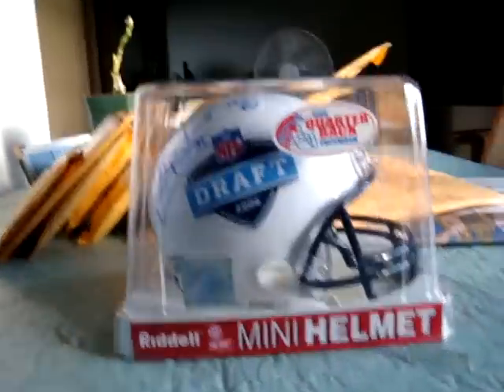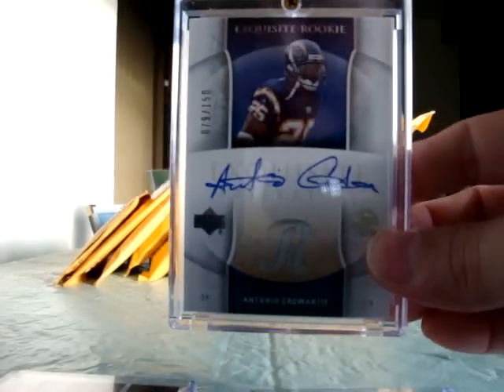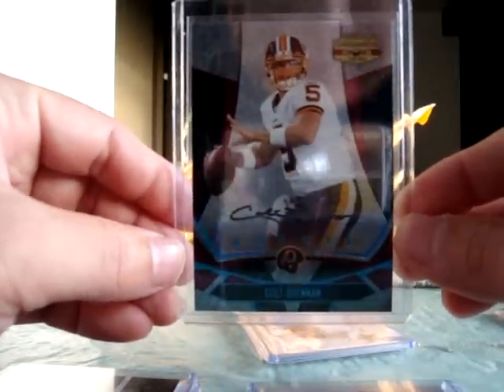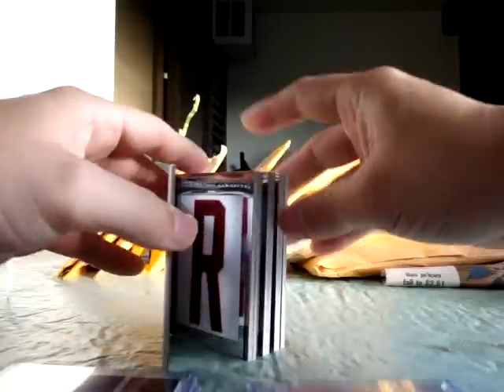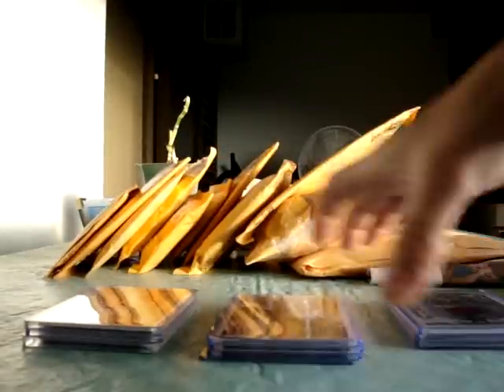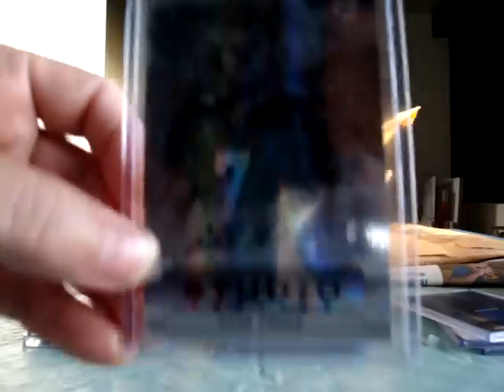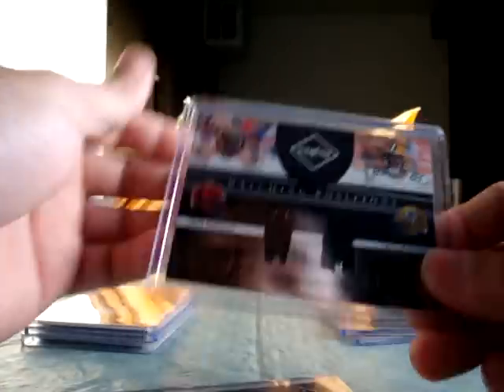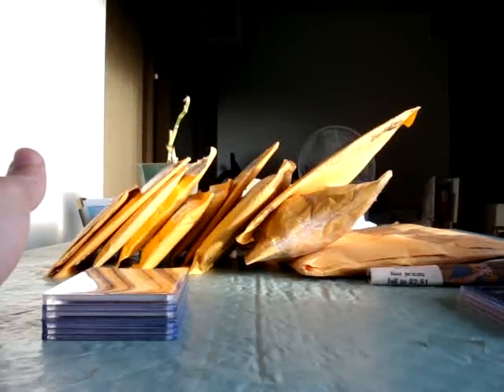12-6-08 *Box Break recap*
Box Break recap:

08 Leaf Rookies & Stars Football
08 Leaf Limited Football 2 boxes

Colt Brennan & Antonio Cromartie memorabilia for my PC